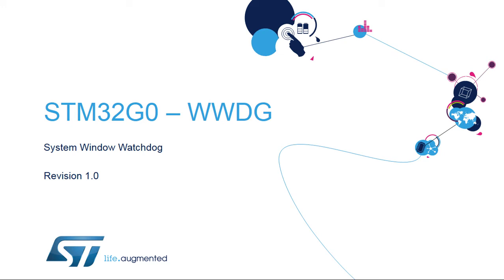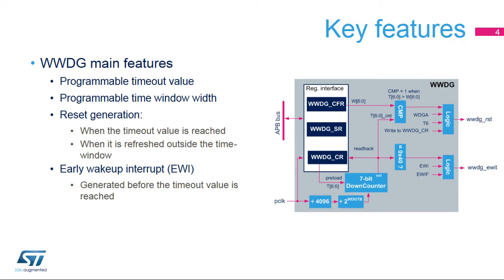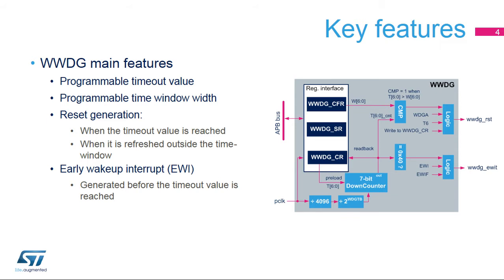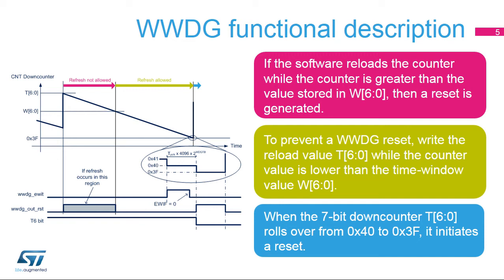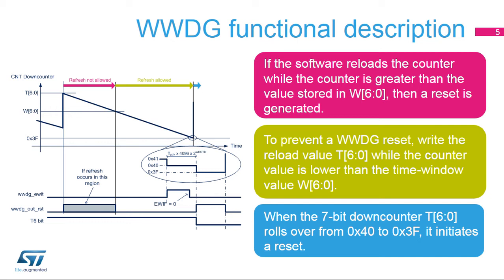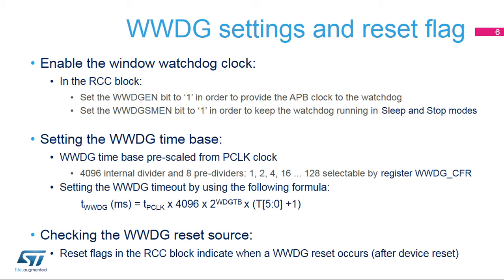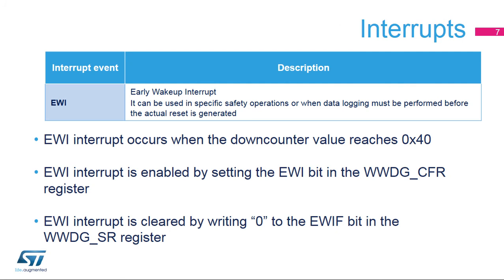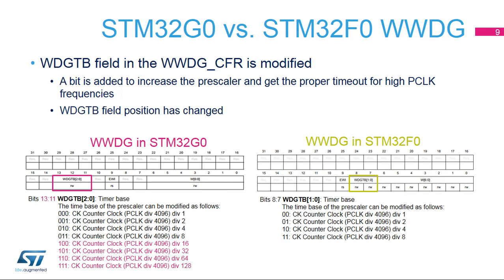STM32G0 OLT - 33. WDG TIMERS - System Window Watchdog